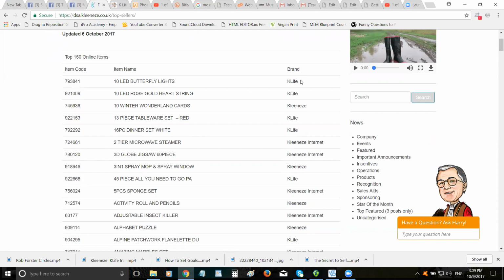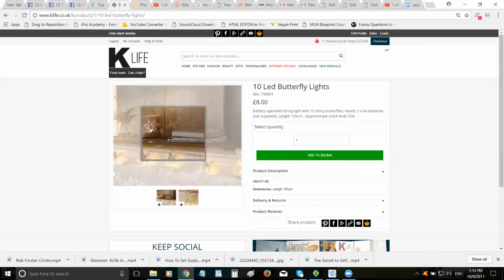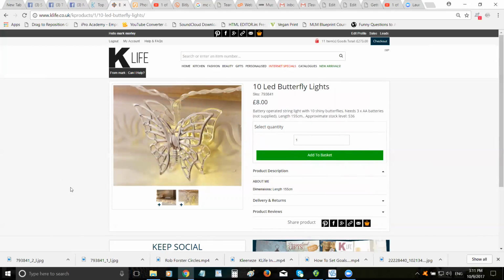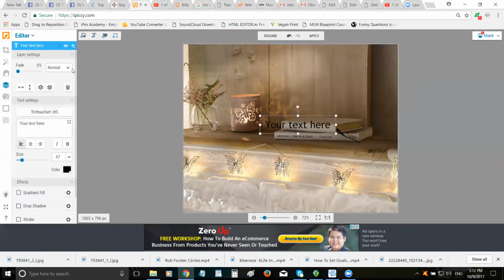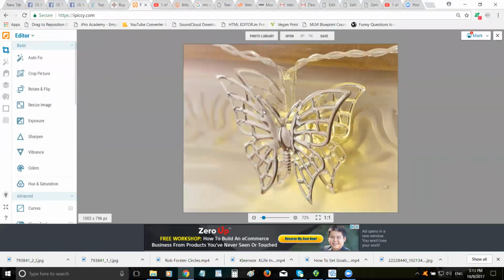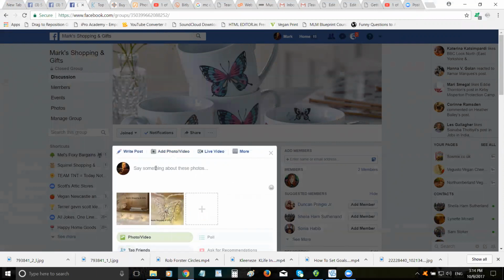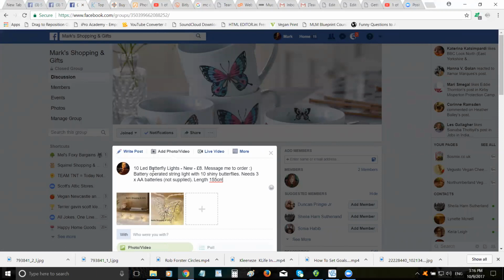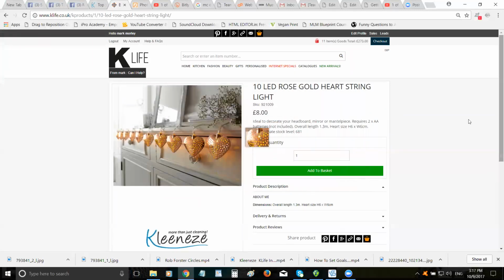Adding Your 1st 10 Products